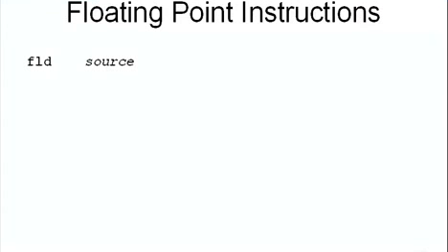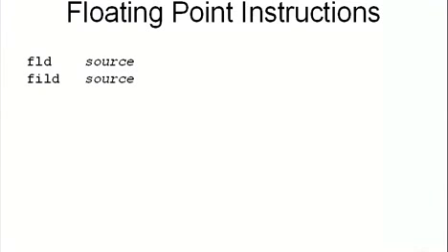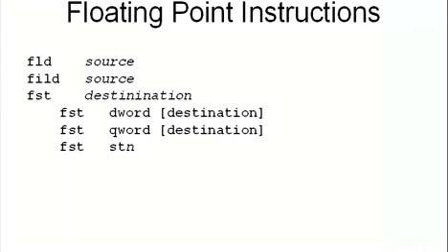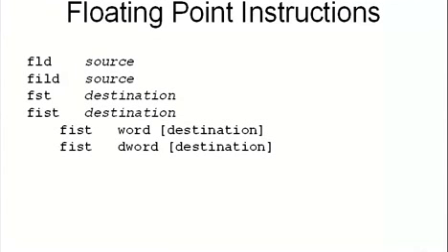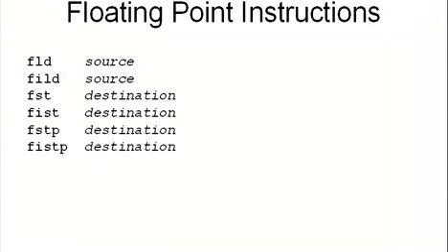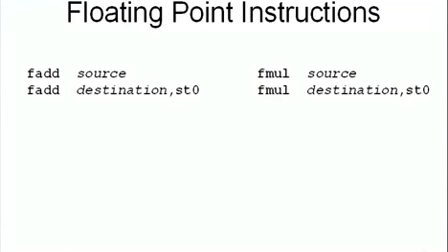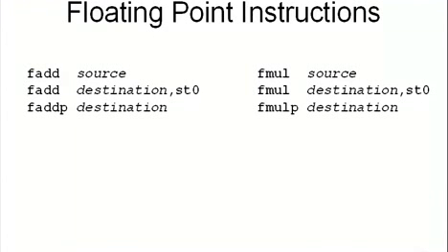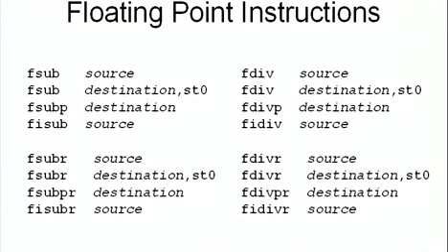55 Floating Point Instructions pt 1